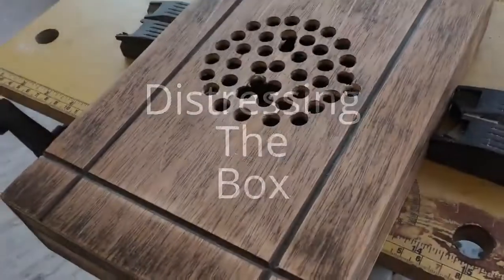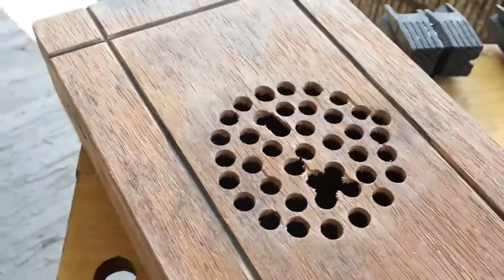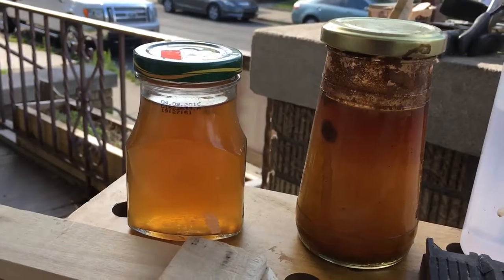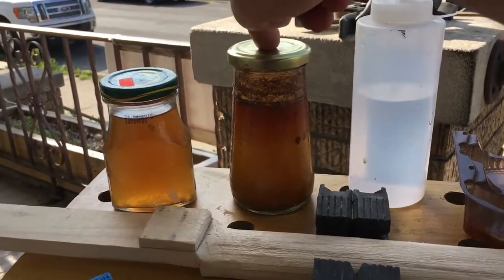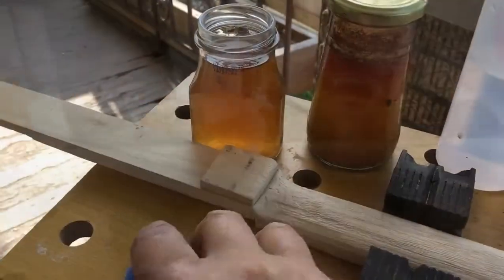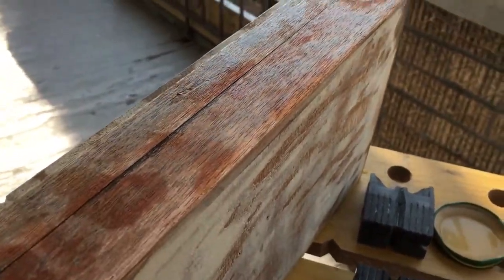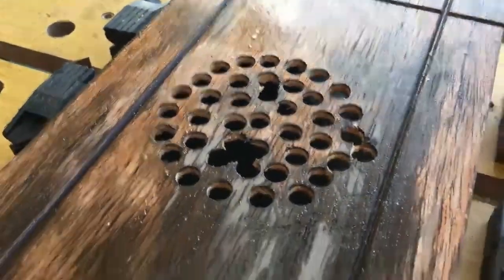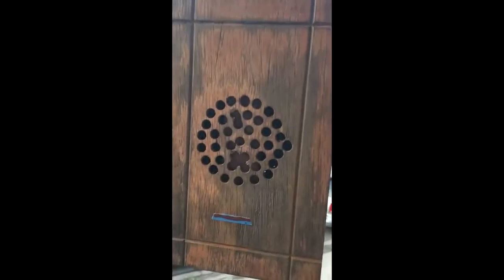Antique Looking Cigar Box Guitar Part 2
In part 2 of this 4 part series we take the distressed neck and box and begin to age it using old tea and Iron Acetate, a chemical "stain" made from steel wool dissolved in vinegar, which reacts in a random and organic way with the tannin in the wood along with the extra from the tea to give the wood an aged look.